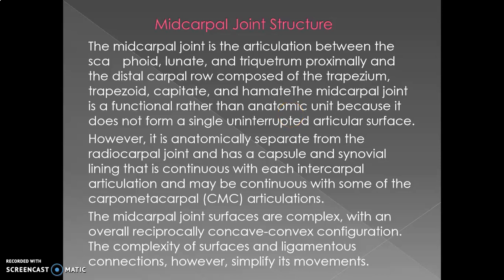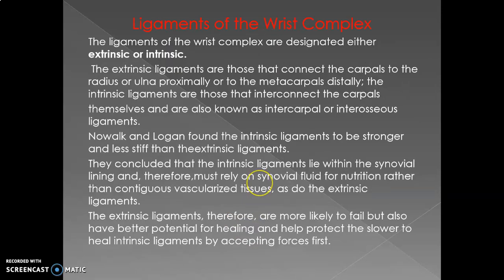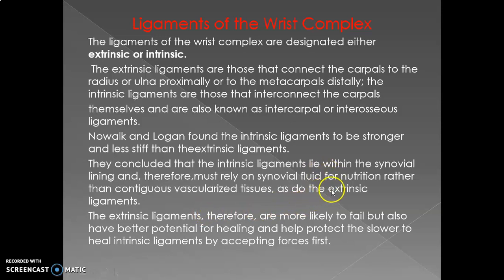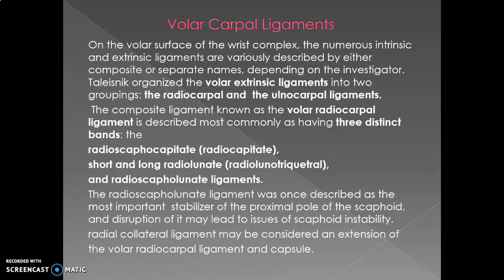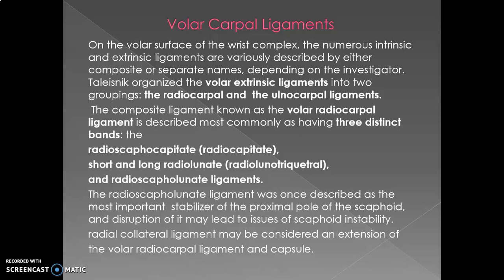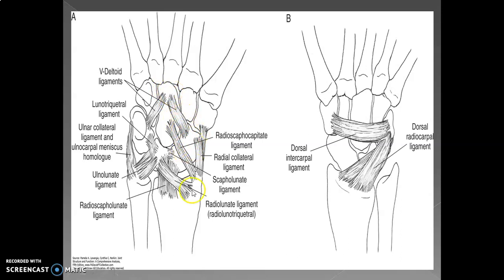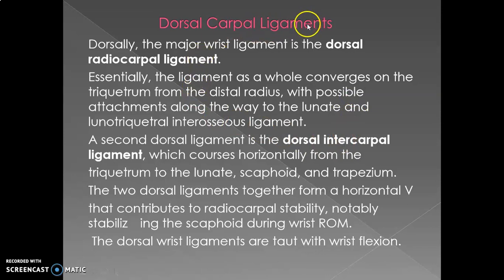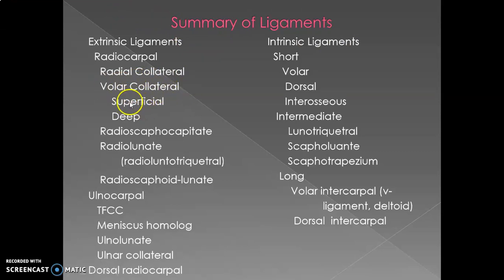Biomechanics wrist and hand complex, Part 4, Prof Nishand, AWH Special College